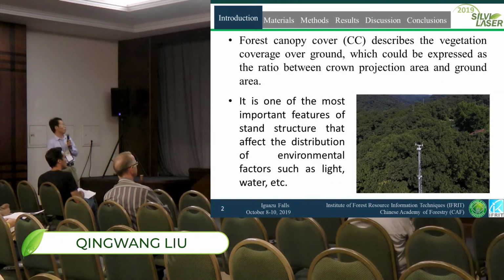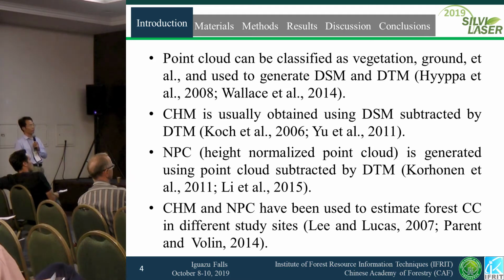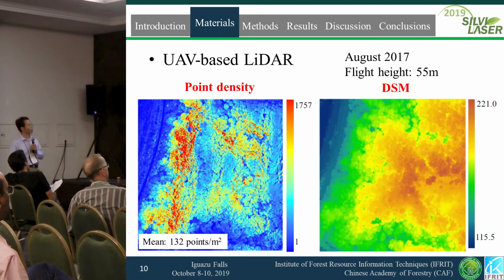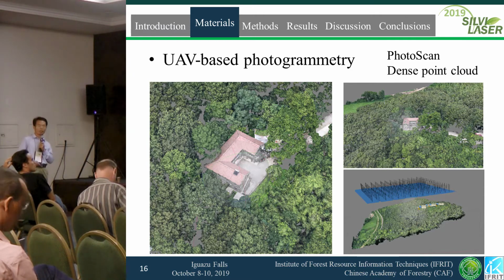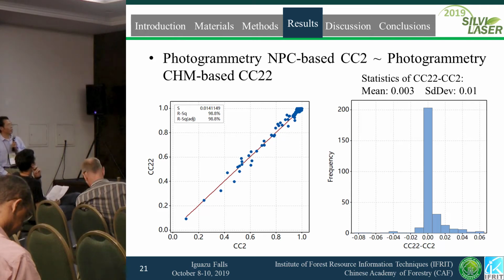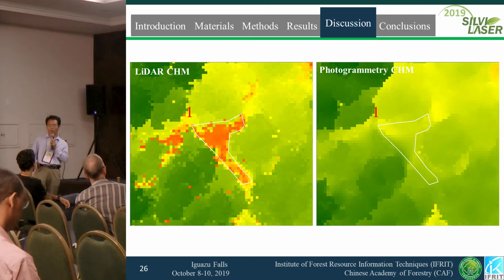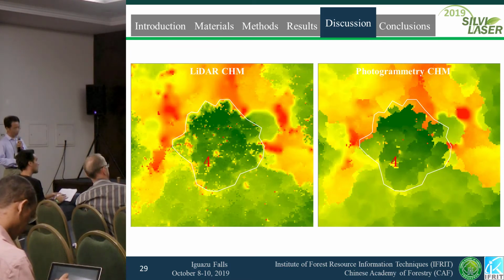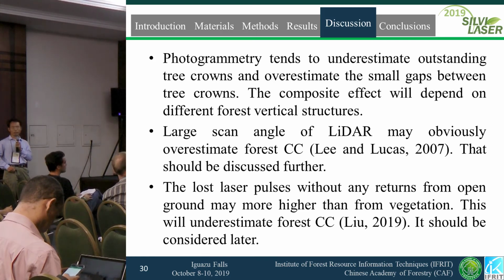Qingwang Liu - Forest canopy cover analysis using UAV-based LiDAR and photogrammetry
Forest canopy cover was used to describe the vegetation coverage over underneath ground, which could be expressed as the ratio between crown projection area and ground area. It was one of the most important features of stand structure that affected the distribution of environmental factors such as light, water, etc. The Unmanned Aerial Vehicle (UAV) based Light Detecting and Ranging (LiDAR) and photogrammetry had been used to describe the three dimensional spatial structure of vegetation. Laser pulses could penetrate forest canopy and obtain more accurate terrain elevation than that from stereo photogrammetry. The Digital Terrain Model (DTM) with LiDAR was used to generate height Normalized Point Clouds (NPCs) and canopy height models (CHMs) based on the point cloud of LiDAR and reconstructed dense point cloud of photogrammetry. This study is aim to compare the forest canopy cover estimated by LiDAR and photogrammetry. The results showed that the forest canopy cover using LiDAR-based CHM was highly correlated with that using photogrammetry-based CHM. It indicated that photogrammetry-based CHM had similar effect on forest canopy cover as LiDAR-based CHM. The forest canopy cover using photogrammetry-based CHM was highly correlated with that using photogrammetry-based NPC. This meant that reconstructed point cloud of photogrammetry were mainly distributed on the upper canopy of forest. It was difficult to detect low vegetation and forest floor using photogrammetry. The mean value of forest canopy cover using LiDAR-based CHM was slightly lower than that using LiDAR-based NPC with single and first returns. This might be due to that larger scan angle of LiDAR has higher effect than the interpolation of CHM using point cloud. Meanwhile, the mean value of forest canopy cover using photogrammetry-based CHM was a bit higher than that using photogrammetry-based NPC. This meant that interpolation of CHM using reconstructed point cloud of photogrammetry had slightly overestimated forest canopy cover. The correlation between forest canopy cover values using photogrammetry-based CHM and photogrammetry-based NPC was very high. This discovered that photogrammetry-based NPC had very similar characteristics with photogrammetry-based CHM. The CHMs based on LiDAR and photogrammetry were tend to overestimate forest canopy cover because the interpolation of CHM that might fill the gaps within crowns or between crowns. Larger scan angle would easily obtain more returns from crowns than from within crown gaps and between crown gaps, and introduce significant error on forest canopy cover estimation.